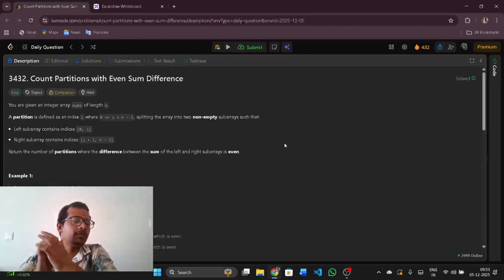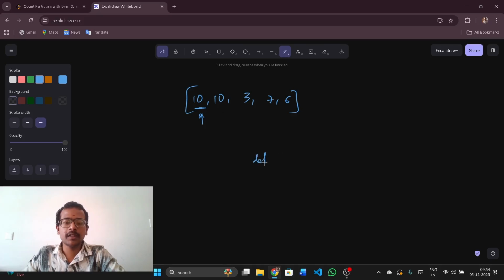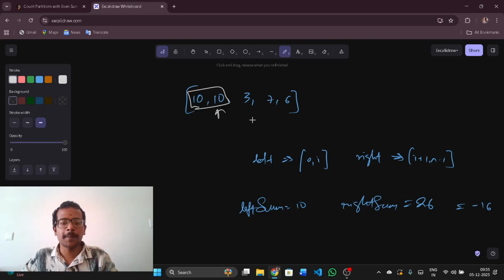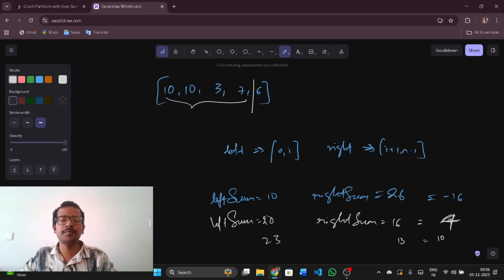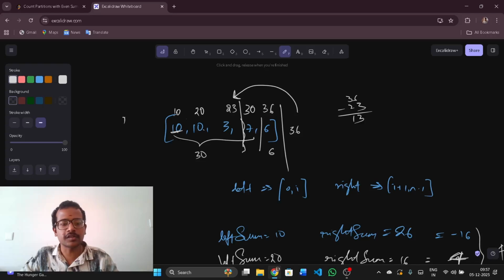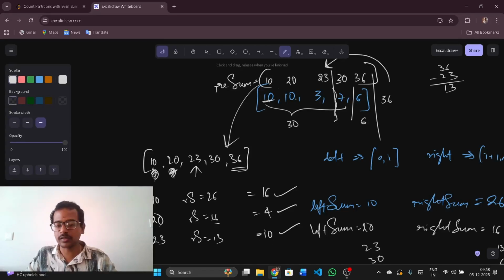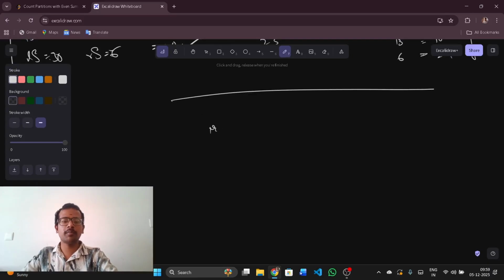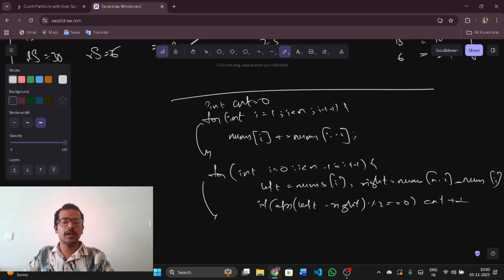3432 Count Partitions with Even Sum Difference LeetCode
This video explains 3432. Count Partitions with Even Sum Difference LeetCode